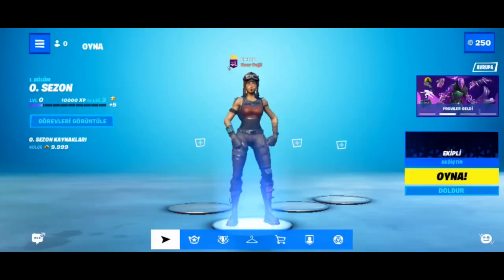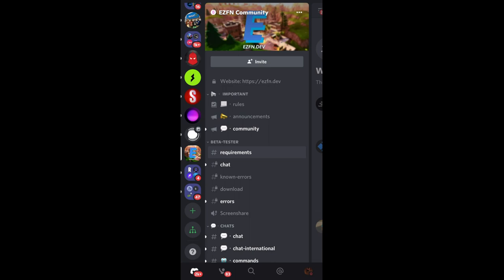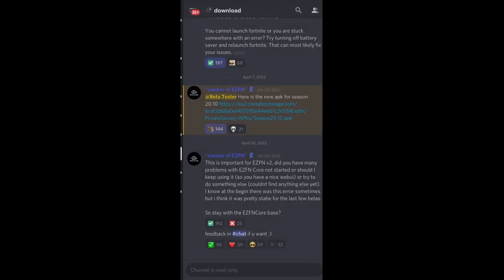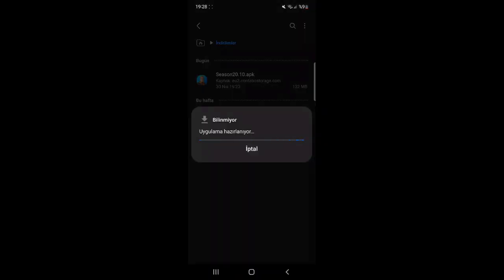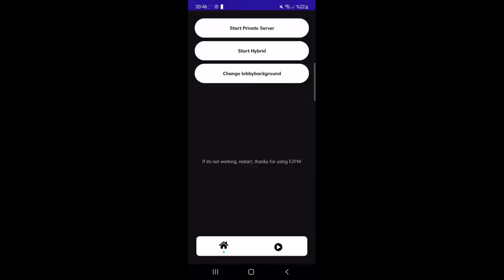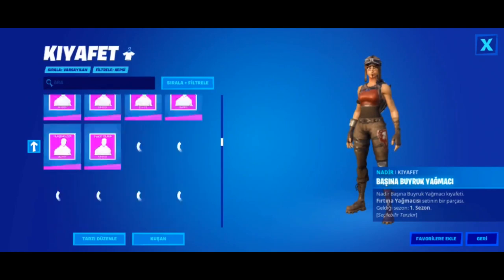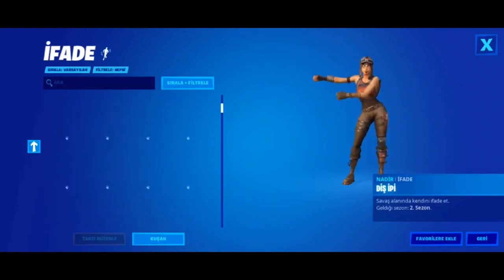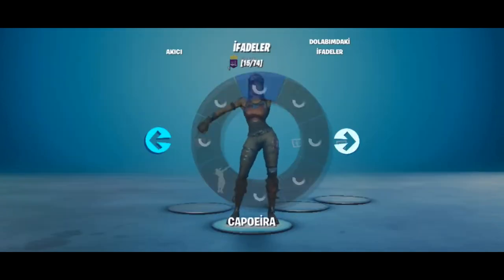MOBILE *PRIVATE SERVER* on Fortnite Season 2! (WORKING) (with EZFN)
Editing Software we use:
Movavi
Photoshop

Thumbnails:
Photoshop

Setups:
AtomicXYZ: